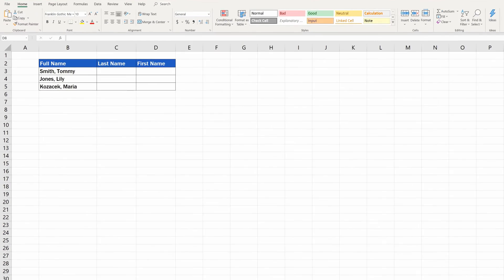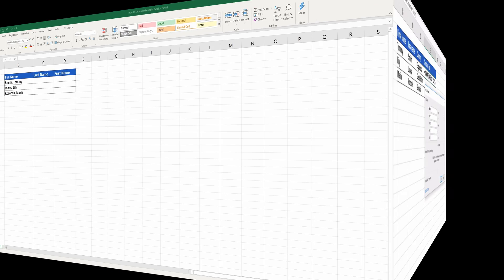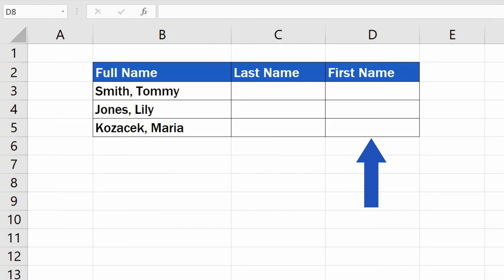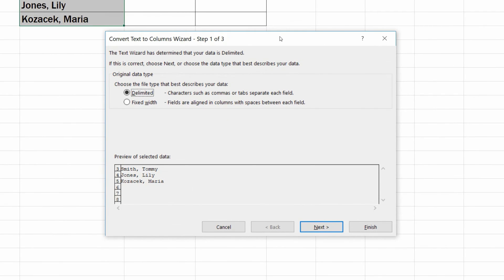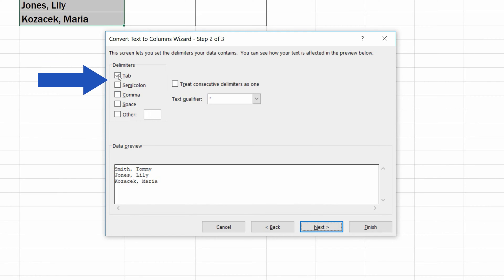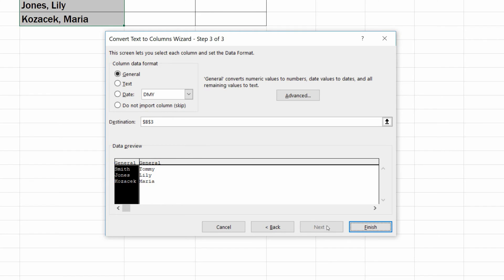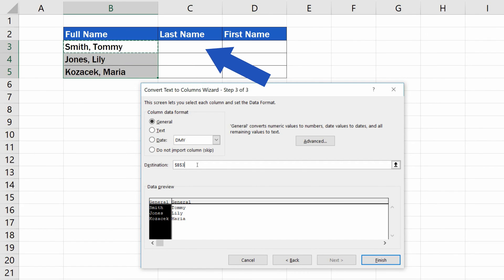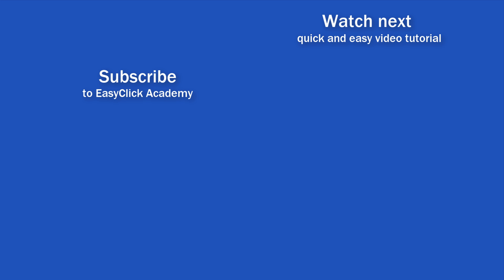How to Separate Names in Excel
Today’s video tutorial will guide you through several simple steps to see how to separate names in Excel no matter the size of the table you’re working with.

⏱️Timestamps⏱️
0:00 How to Separate Names in Excel
0:58 The Simplest Way How to Separate Names in Excel
2:15 How to Specify the Location Where Excel Should Place the Separated Names